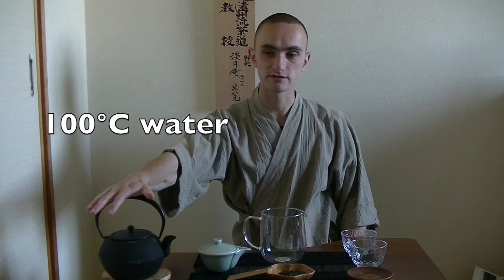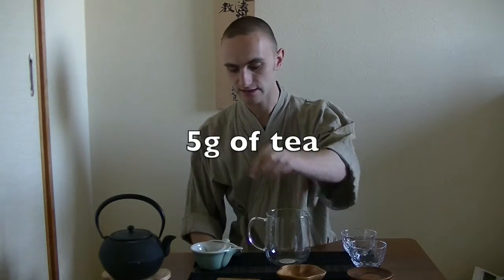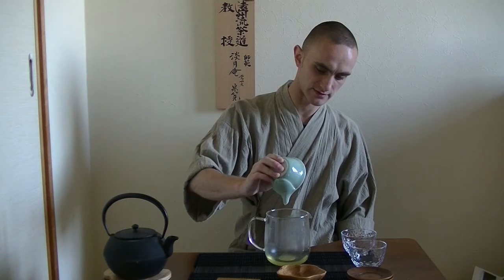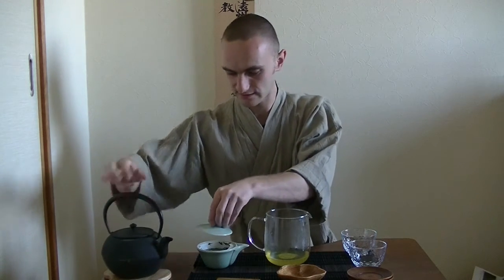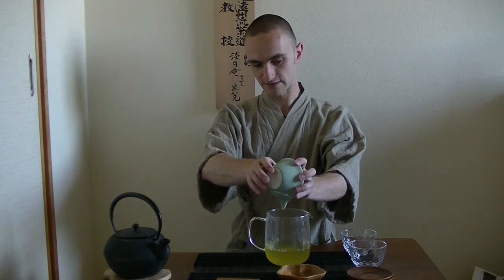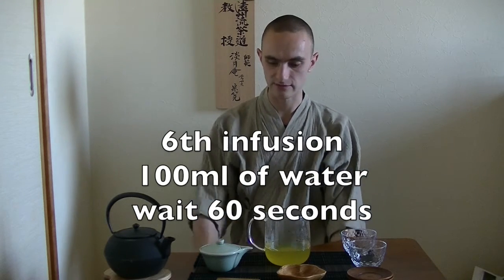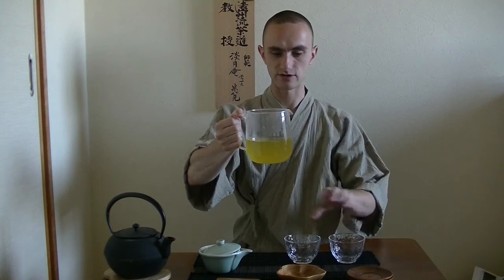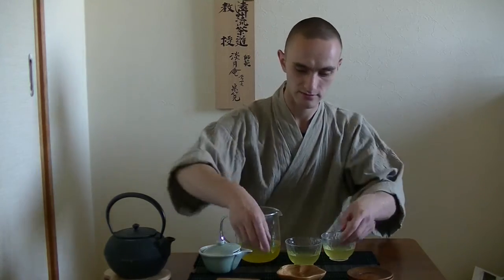Brewing tea - Special method for a delicious organic sencha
In this video I explain how to brew a delicious organic sencha with a varied layer of flavor. The method applies mixing 6 infusions together in order to mix the difference in flavor of all 6 brewings in one large cup